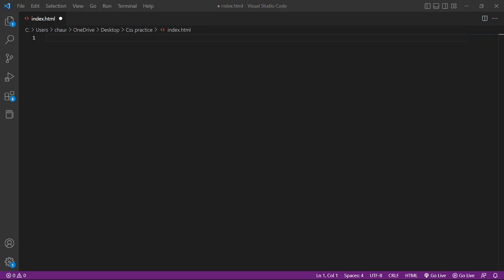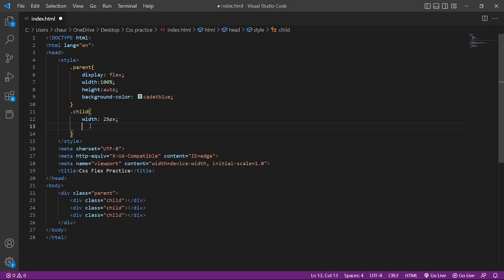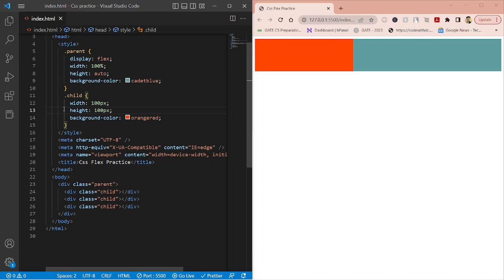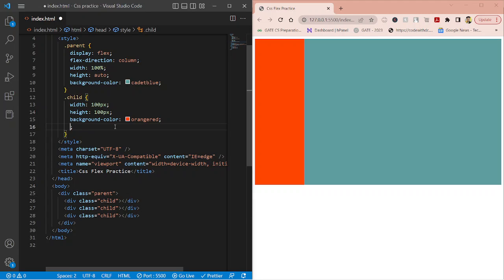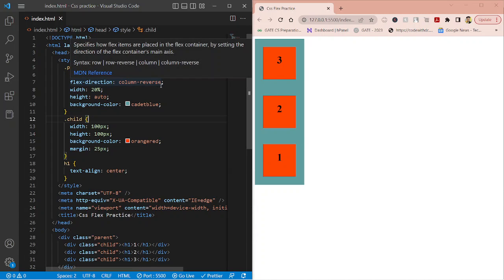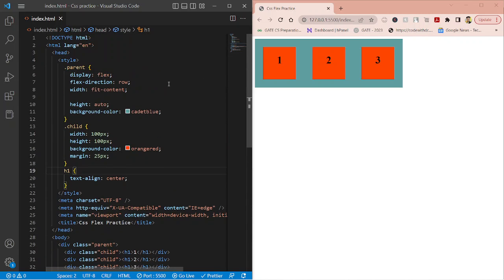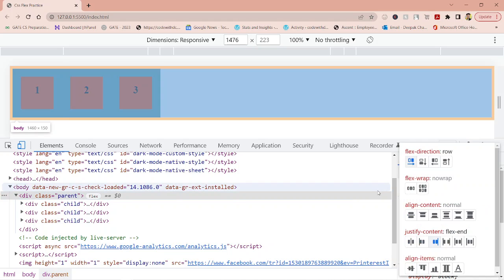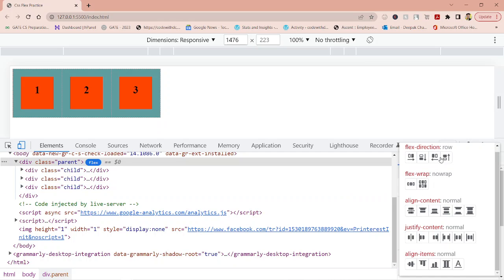Best Way To Learn CSS Flex Property And Create Mobile Responsive Web Pages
Welcome To @codewithdc,
In this video, I am gonna share my experience while dealing with css properties and also shared some best way's to learn css flex property using chrome inspect and html div element so watch it completely.